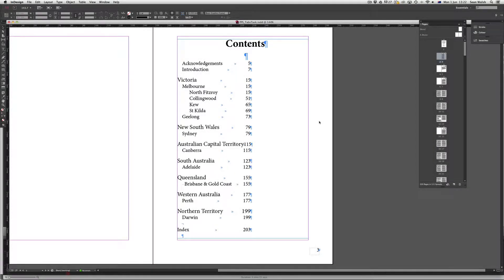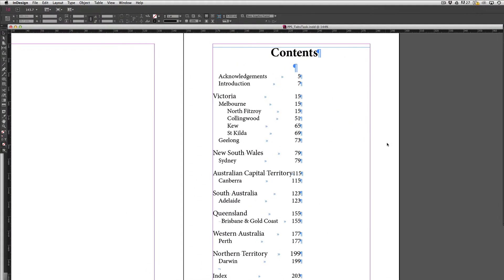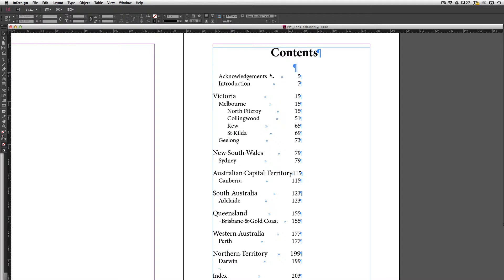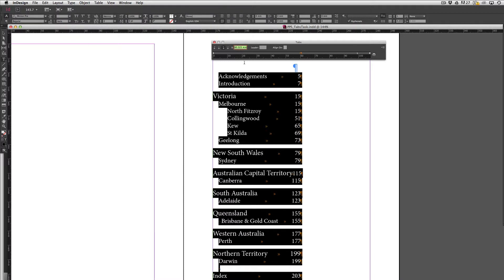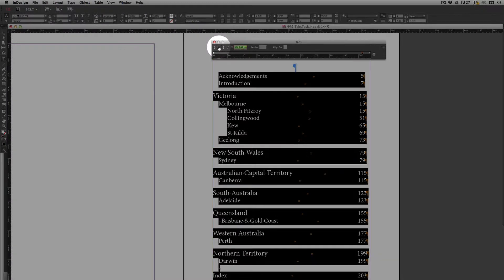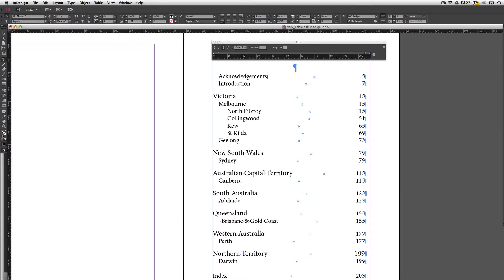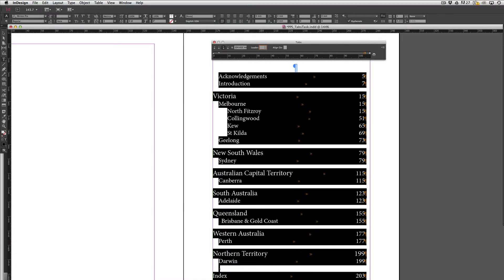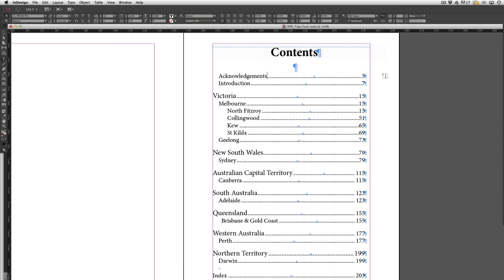InDesign Training: Tabs Panel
We take a quick look at how you can manage your tabs using InDesign’s tabs panel. Managing tabs is especially useful when working on tables of contents. We look at using leaders and how this can help guide the reader's eye along a large tab break.